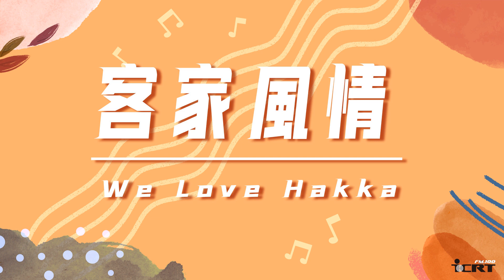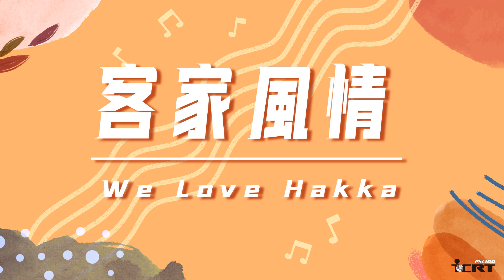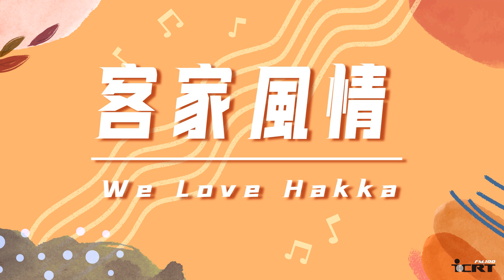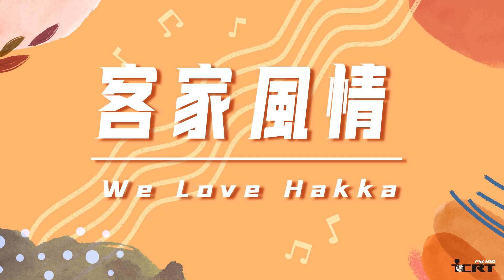ICRT客家風情 2015-02-08